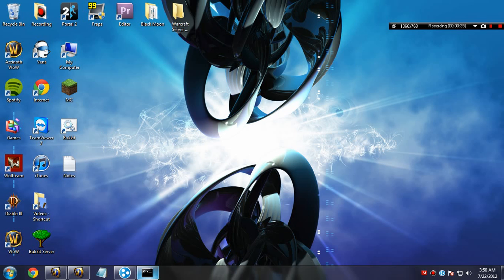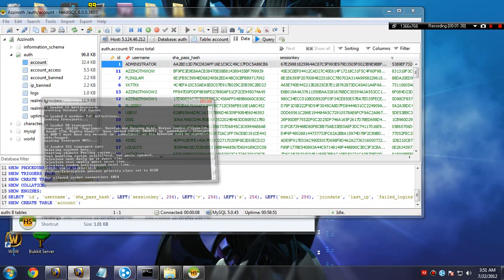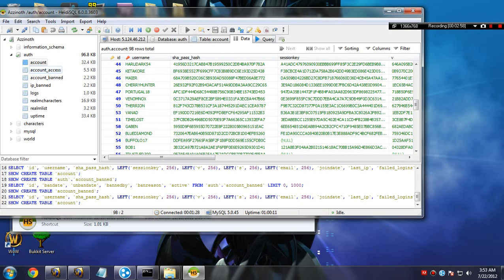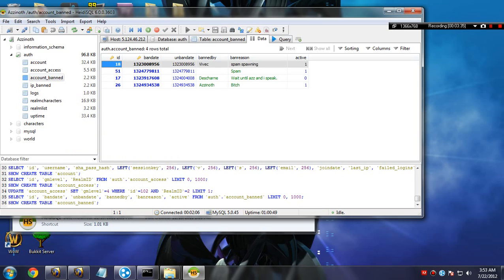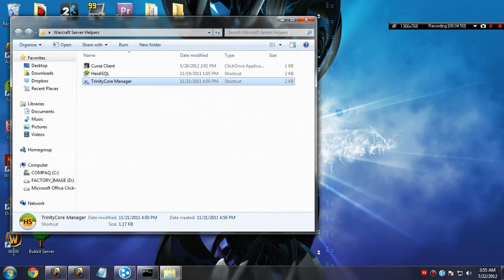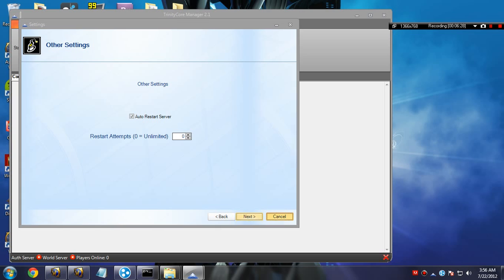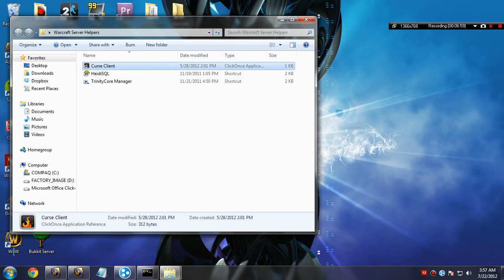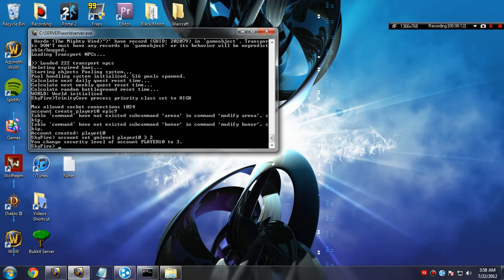How to Setup a WoW Private Server 4.0.6a Part 3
Hey guys this is the third video, I know I said port-forwarding but my internet hates me, heres some links :D